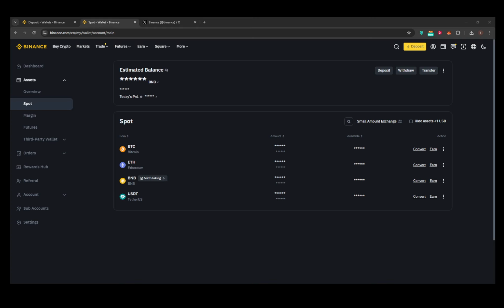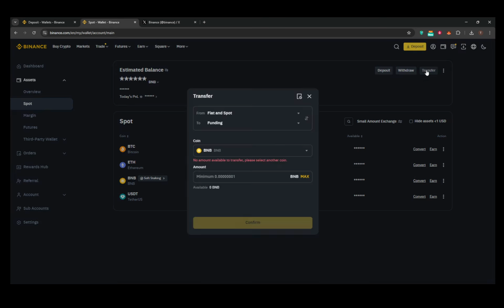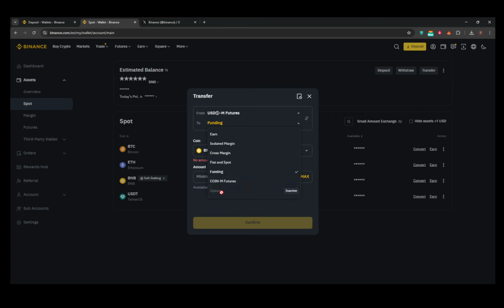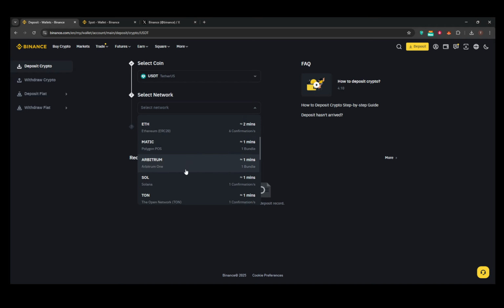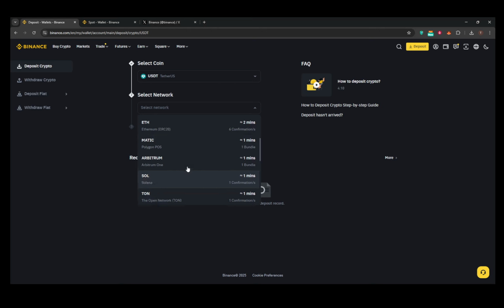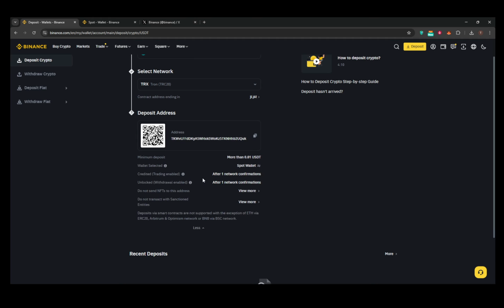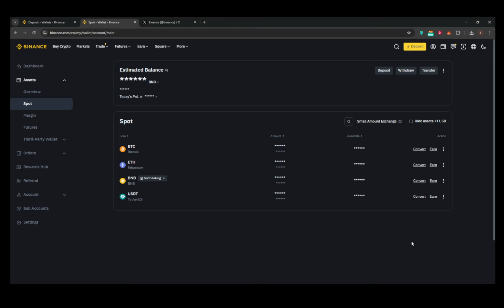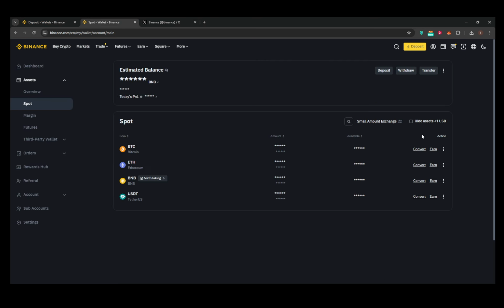How To Transfer USDT From Binance to Binance Using UID | Step-by-Step Guide (2025)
In this video, we’ll show you how to transfer USDT from one Binance account to another using the UID method. You’ll learn how to find the recipient’s UID, enter the transfer details, choose the right amount, and complete the transaction instantly without needing wallet addresses. We’ll also cover the benefits of UID transfers, security tips, and how to confirm the transfer on both accounts. Perfect for beginners who want a fast, safe, and simple way to move USDT between Binance accounts in 2025.